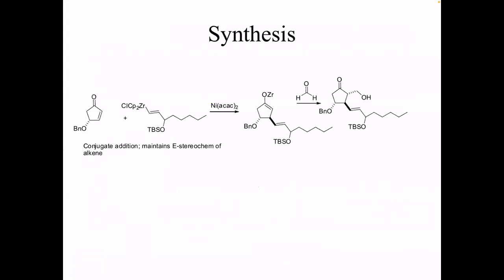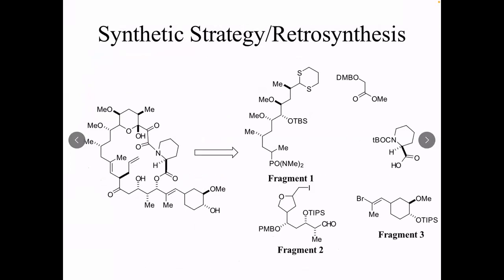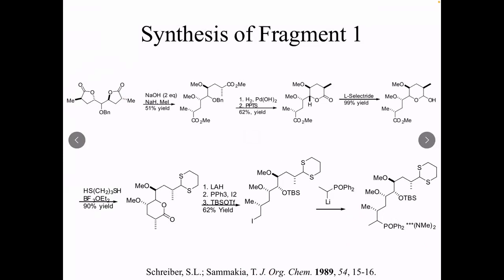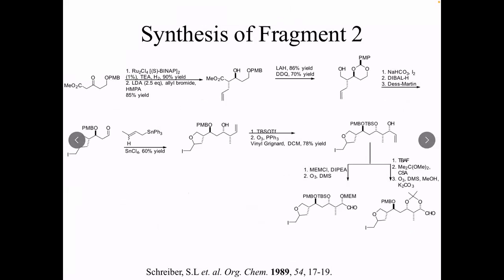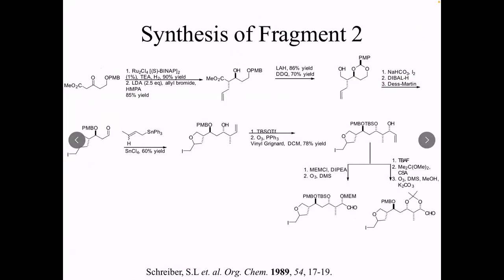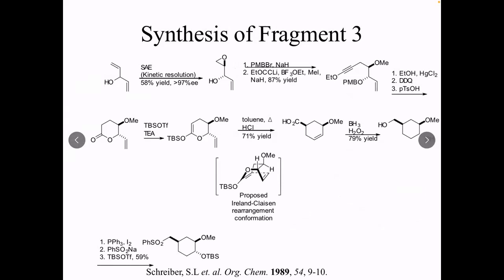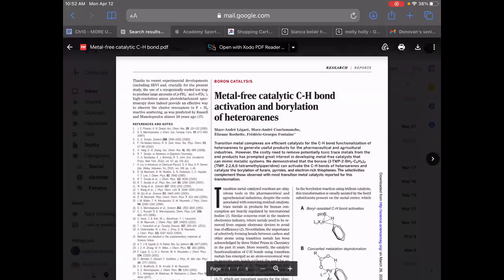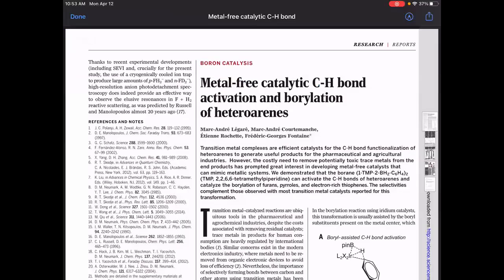CHEM 622 FK506 Lecture 4-12-21